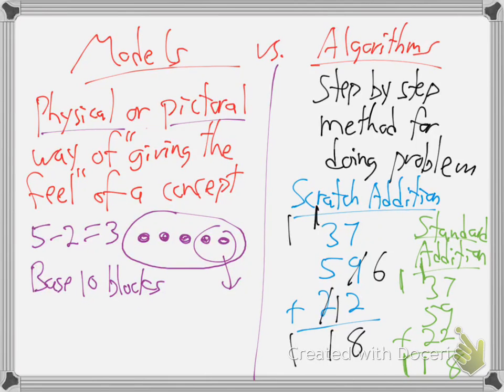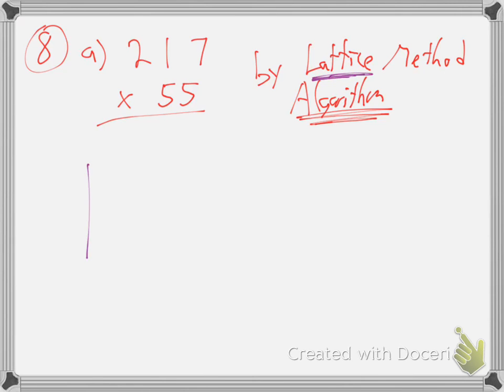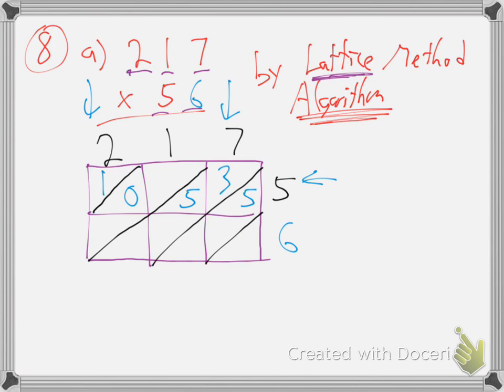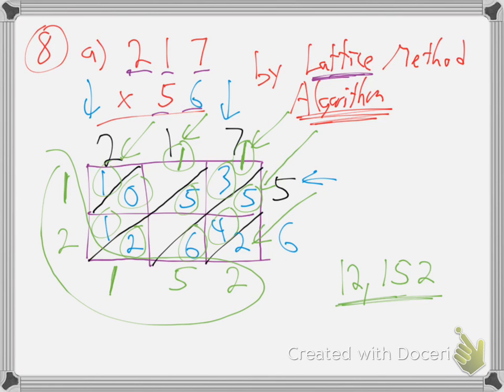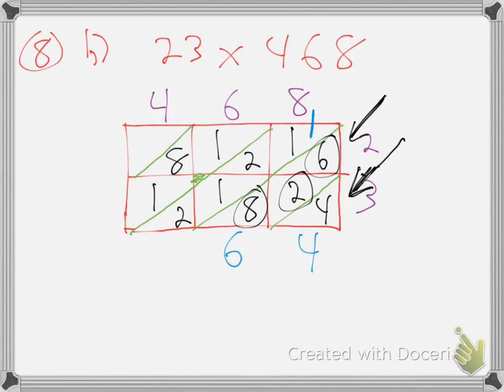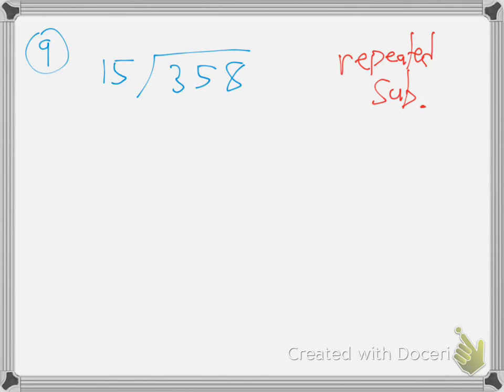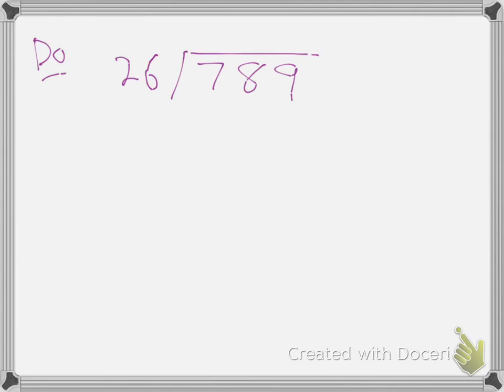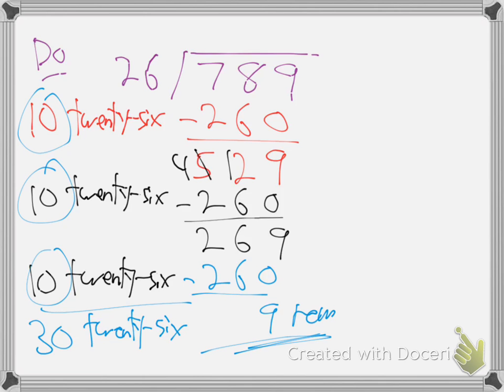m10a-u1hw7 part 2